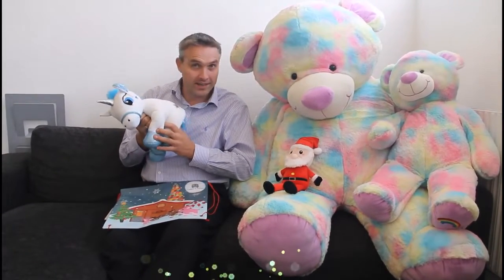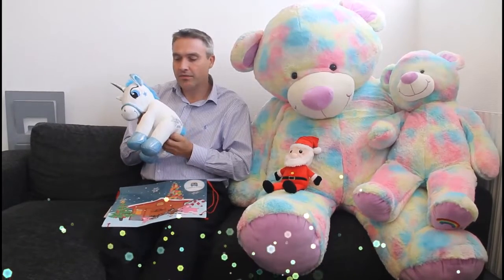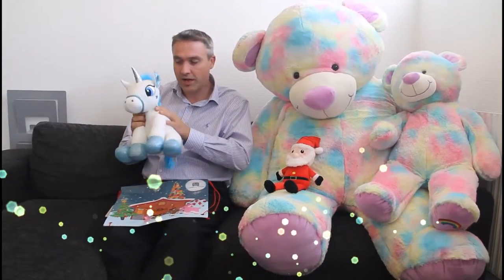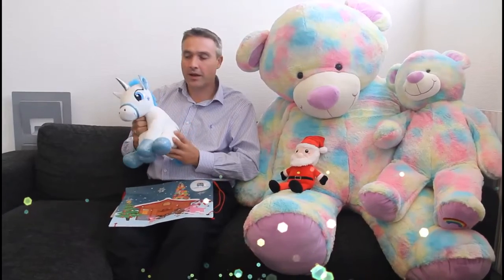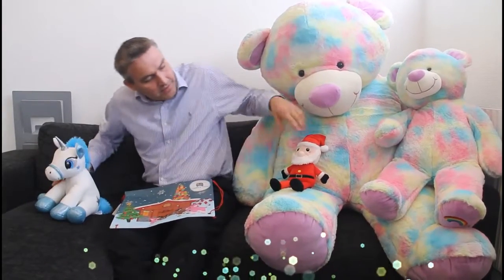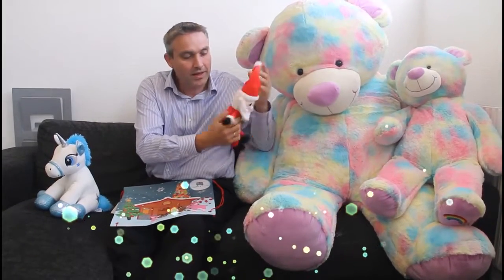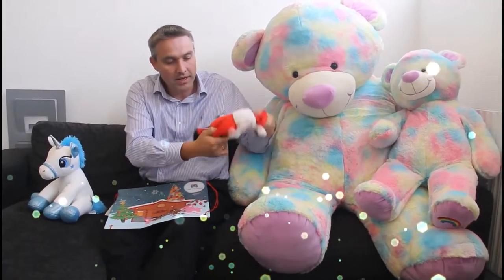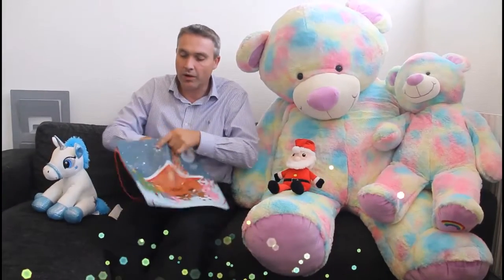Lars' favorite Christmas teddies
Lars wants to present our new nice Christmas backpack for you - but he has more to show you. Check it out now :)